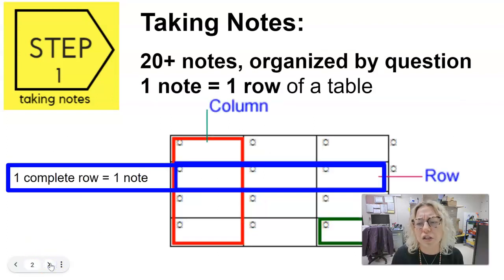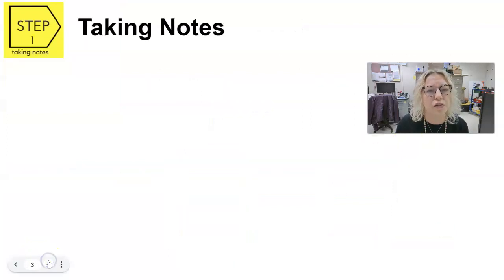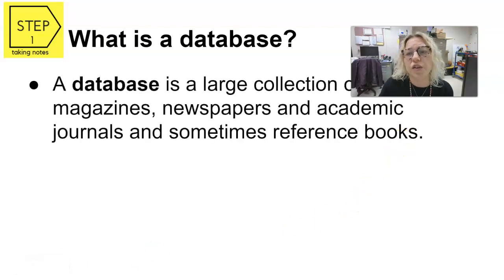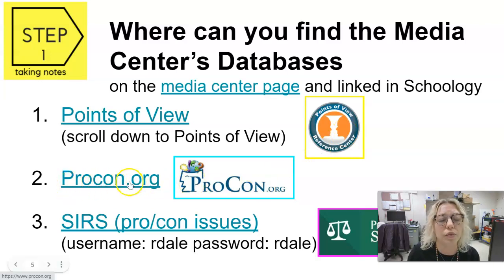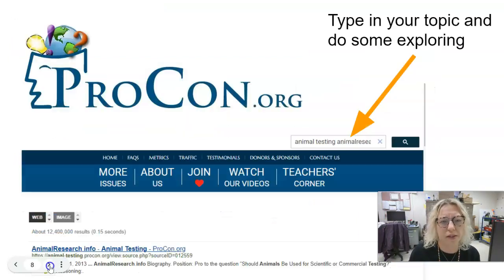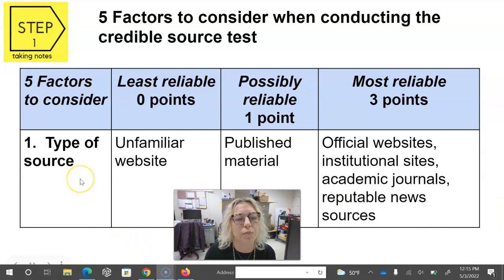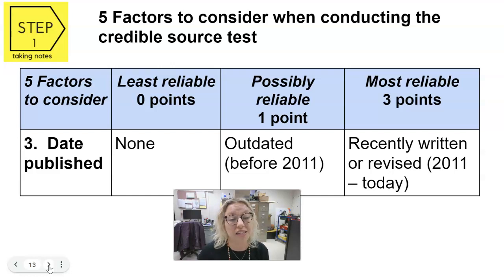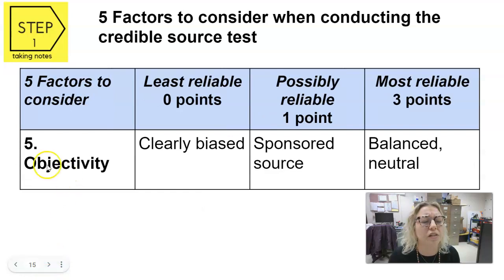5.2 Step 1: How to use databases